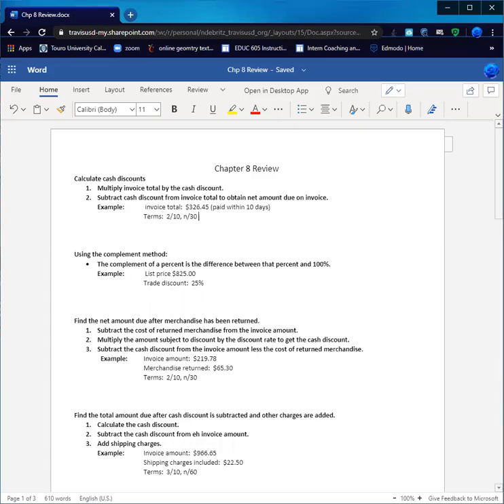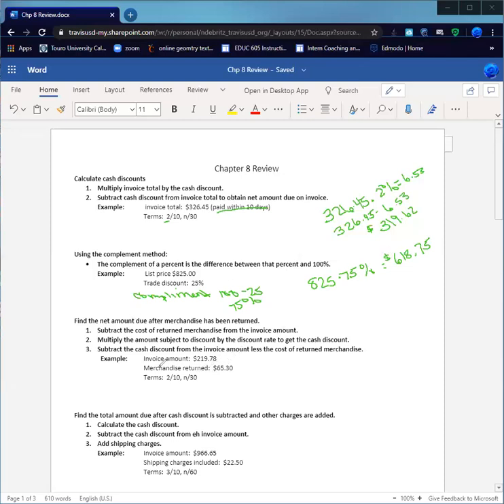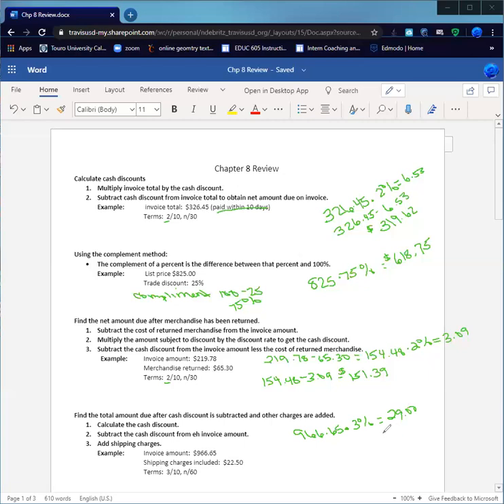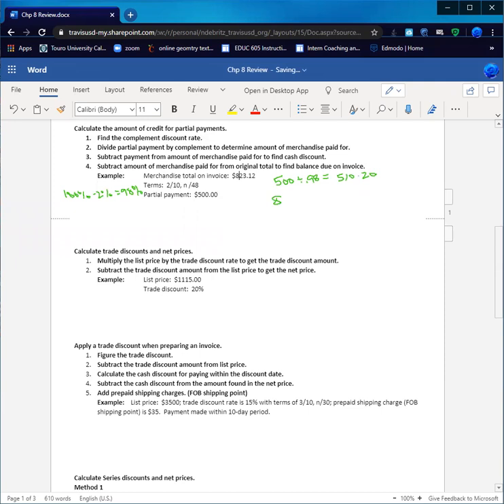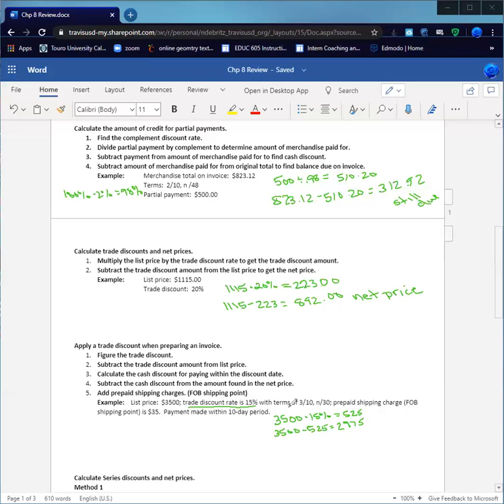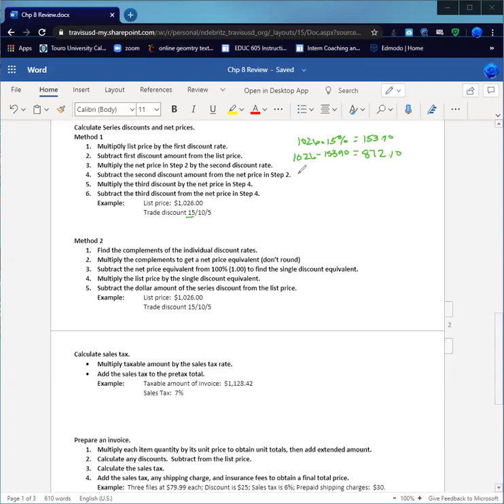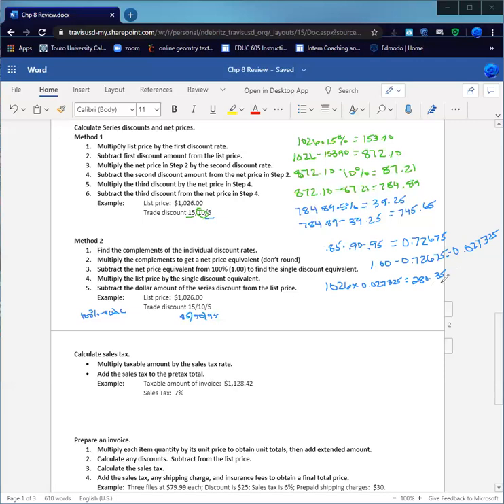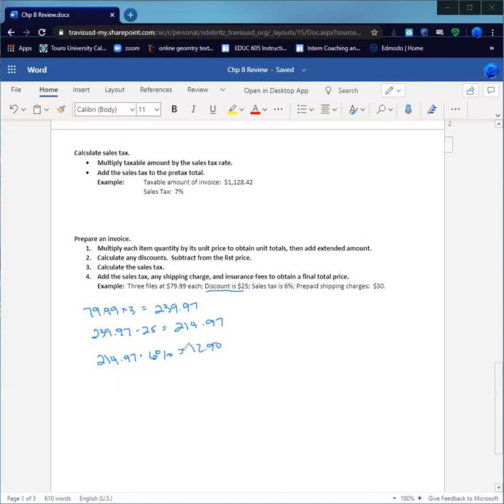Chapter 8 review Business math